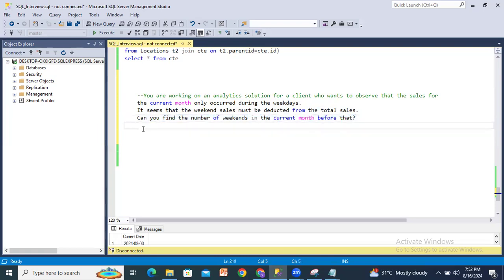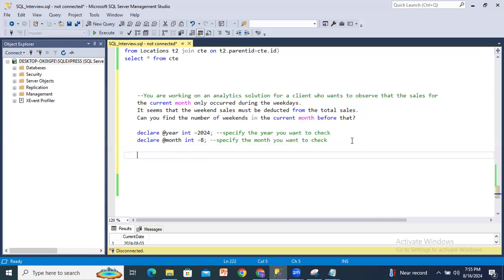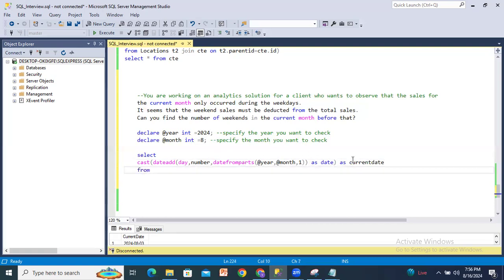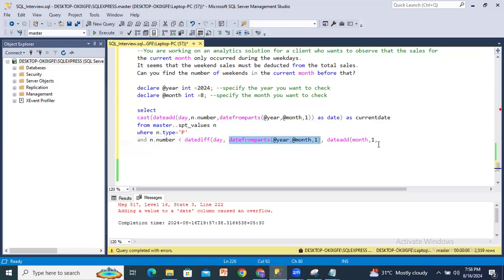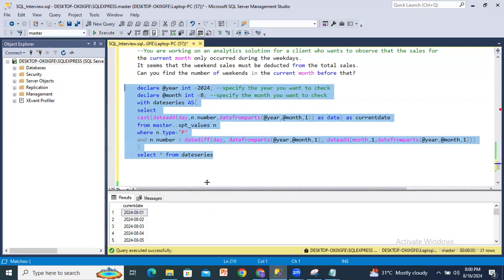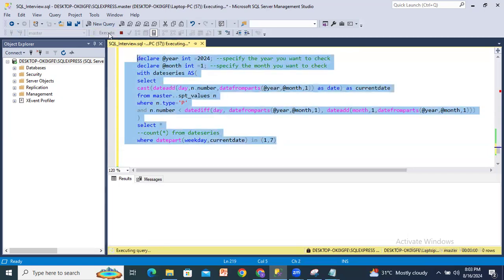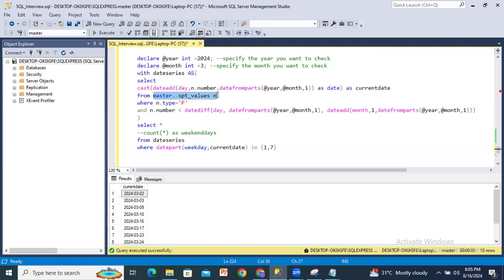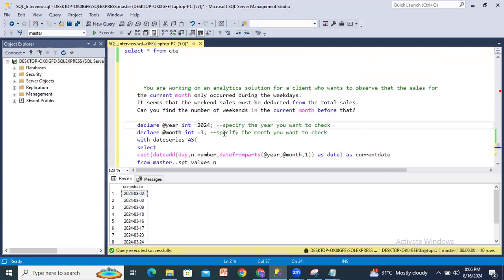How to Count Weekends in Any Month Using SQL Server: A Step-by-Step Guide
"In this SQL Server tutorial, we'll show you how to count the number of weekends (Saturdays and Sundays) in any given month using a simple SQL query. Whether you're a beginner or an experienced developer, this step-by-step guide will help you master date functions in SQL Server. We'll break down the query so you can easily adapt it to your own projects. Perfect for data analysts, developers, and anyone working with SQL databases. Watch now and learn how to make the most of your SQL Server skills!"

 --You are working on an analytics solution for a client who wants to observe that the sales for
 the current month only occurred during the weekdays.
 It seems that the weekend sales must be deducted from the total sales.
 Can you find the number of weekends in the current month before that?

 declare @year int =2024; --specify the year you want to check
 declare @month int =3; --specify the month you want to check
 with dateseries AS(
 select
 cast(dateadd(day,n.number,datefromparts(@year,@month,1)) as date) as currentdate
 from master..spt_values n
 where n.type='P'
 and n.number (lessthan) datediff(day, datefromparts(@year,@month,1), dateadd(month,1,datefromparts(@year,@month,1)))
 select *
 --count(*) as weekenddays
 from dateseries
 where datepart(weekday,currentdate) in (1,7)

SQL Server
Date Functions
Weekend Calculation
SQL Tutorial
SQL Query
SQL Server Tips
Data Analysis
Database Management